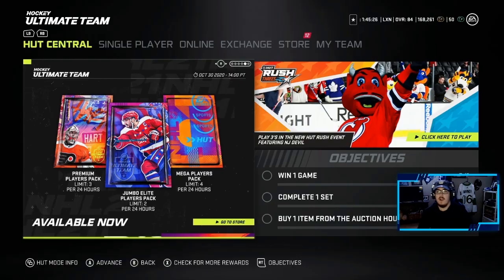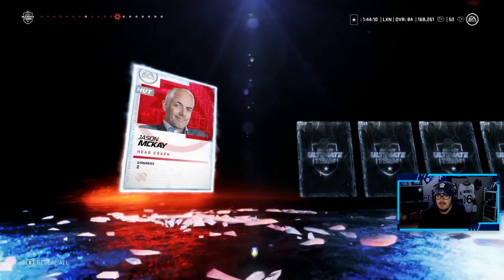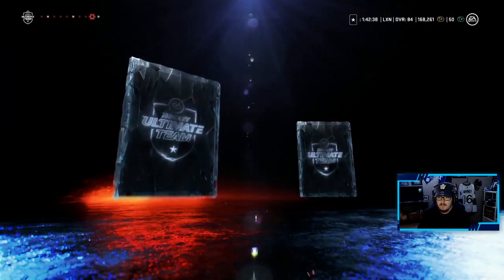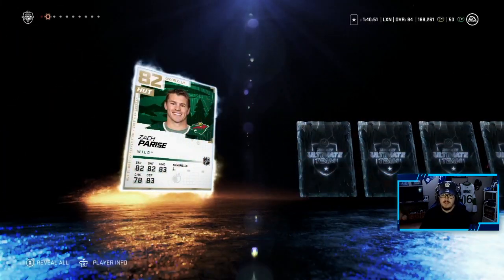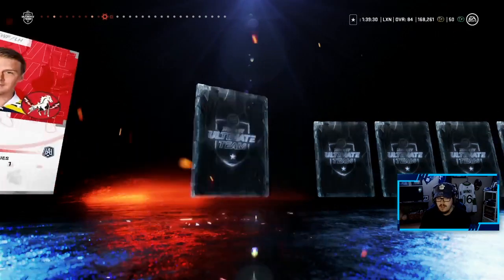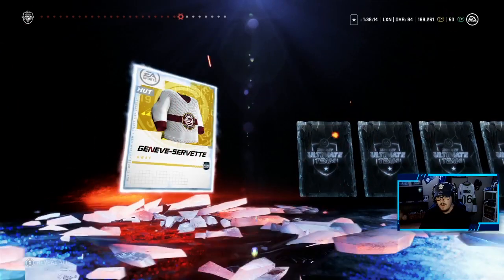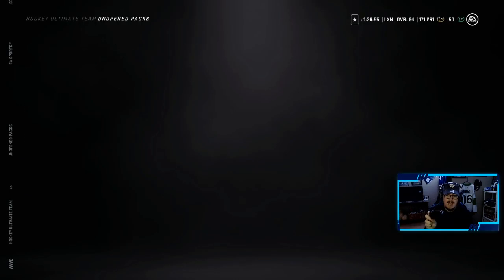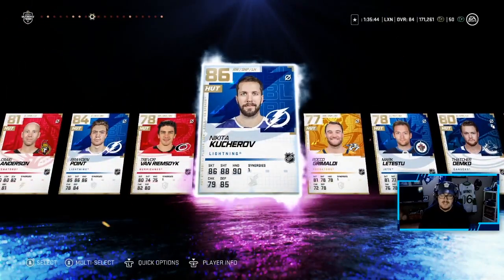NHL 21 HUT l INSANE PACK OPENING (HUGE PULLS!)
In this pack opening in NHL 21 HUT I open some 60k packs and got myself some HUGE pulls! I also open up all my rewards from Division Rivals, Squads Battles, and HUT Champs! Make sure to watch the whole video to see who I pulled!